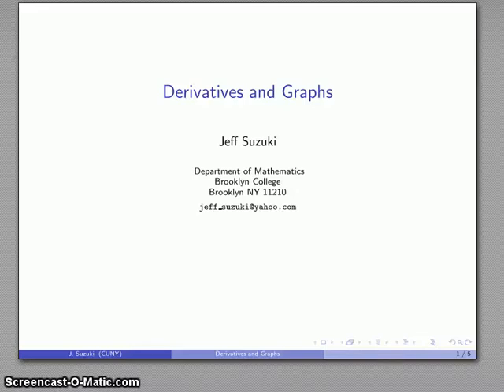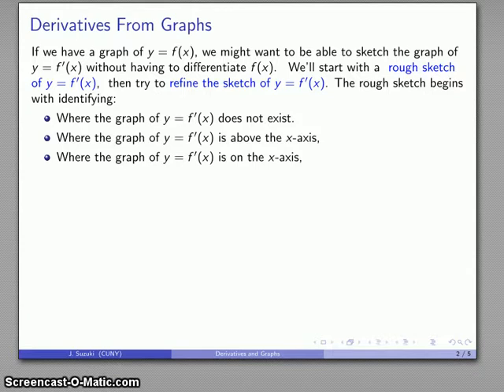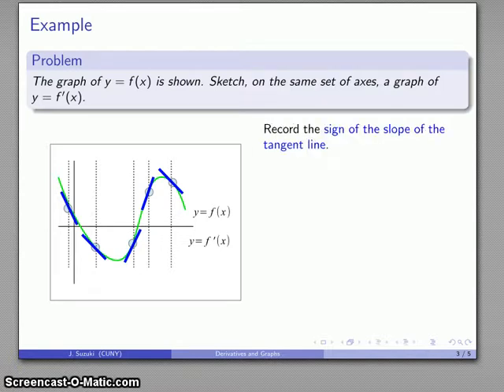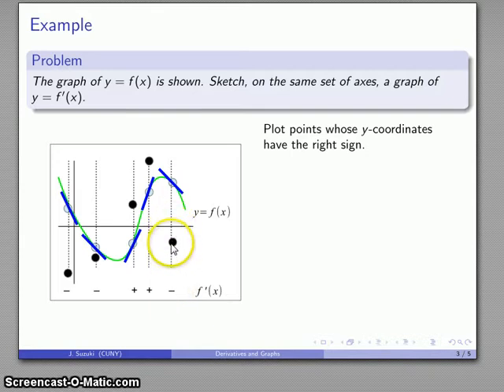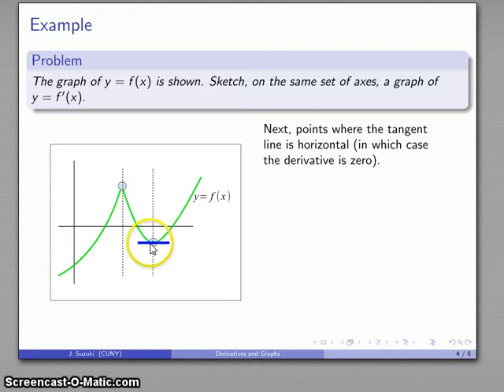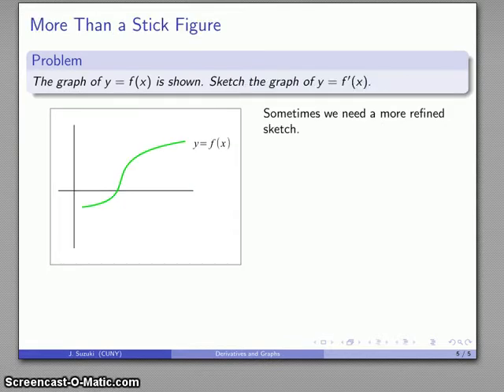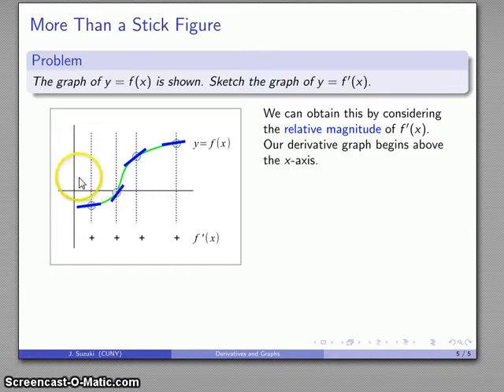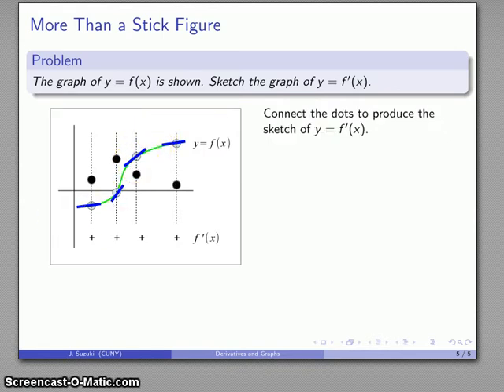Calculus 180 Derivatives from Graphs